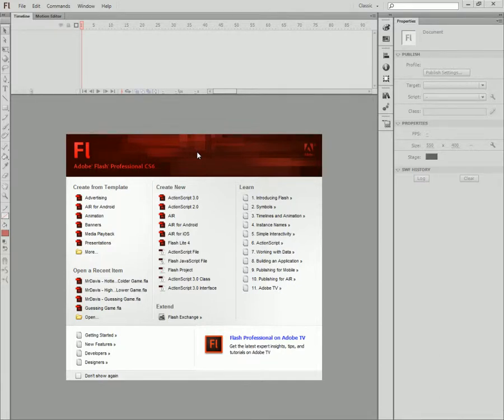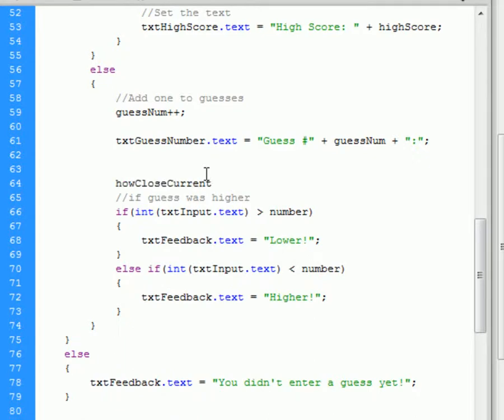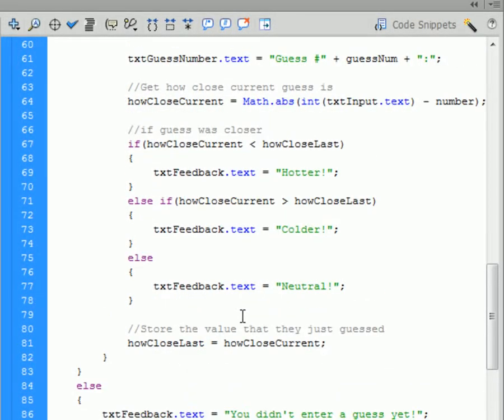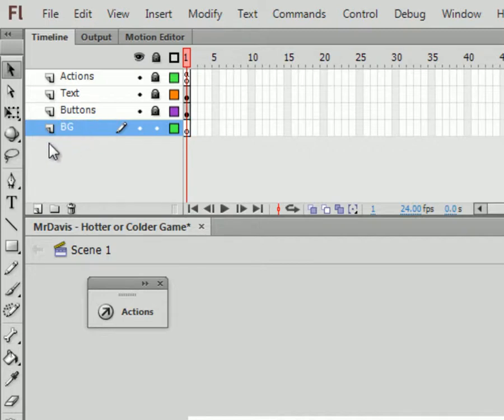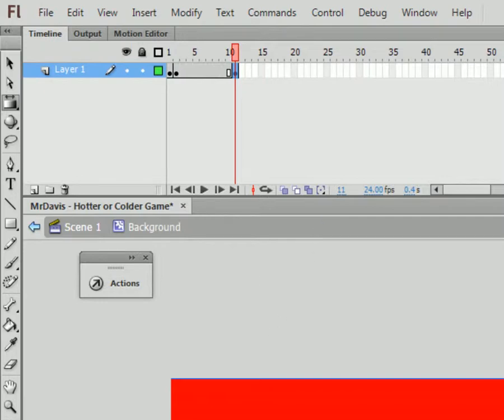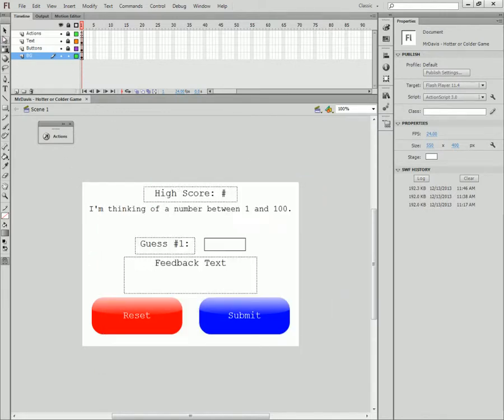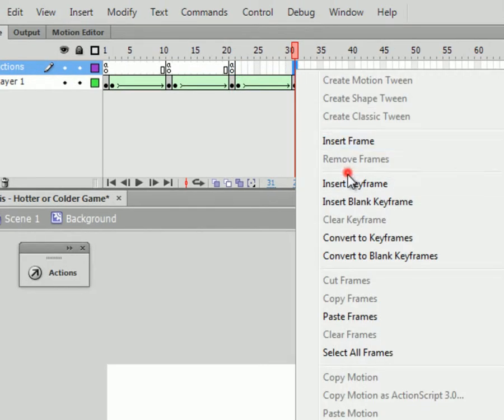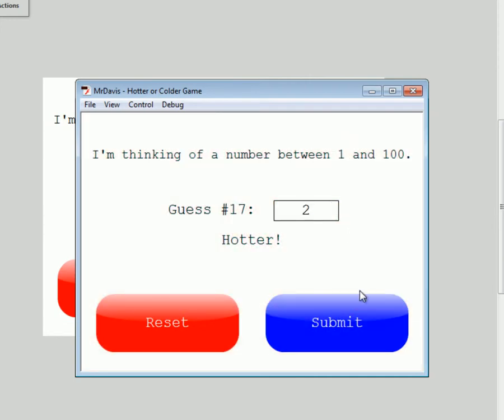039 - Hotter or Colder